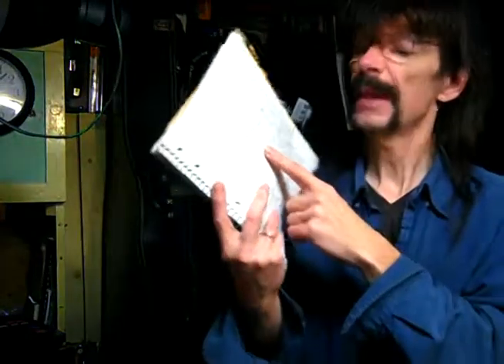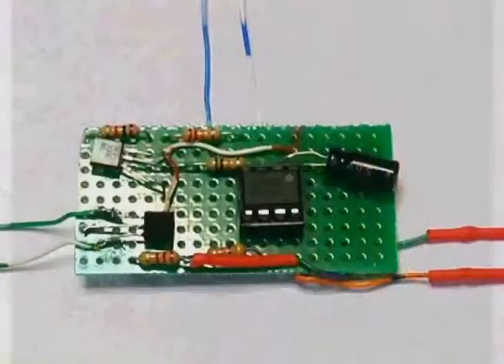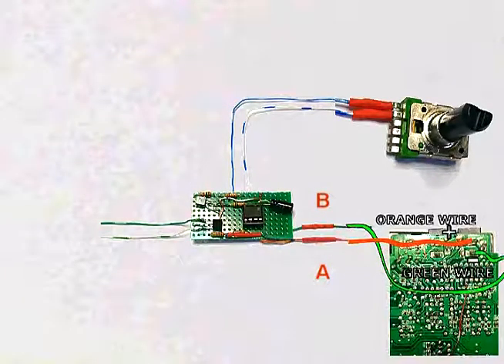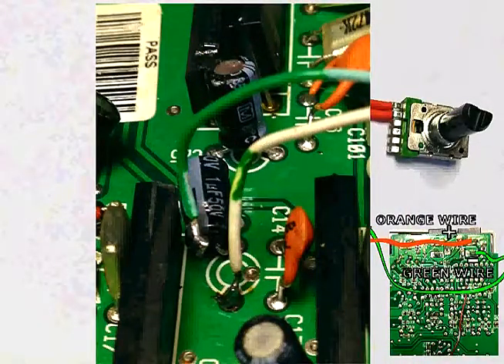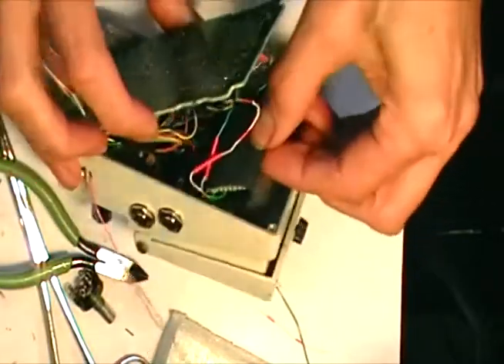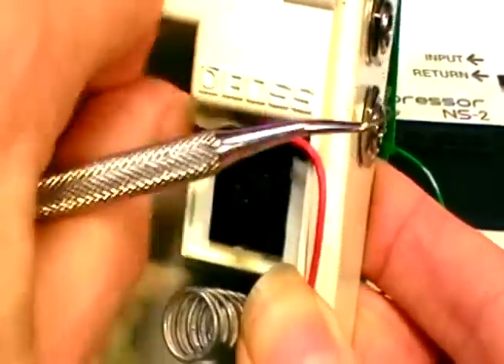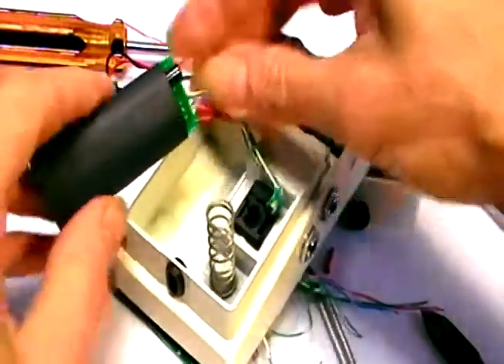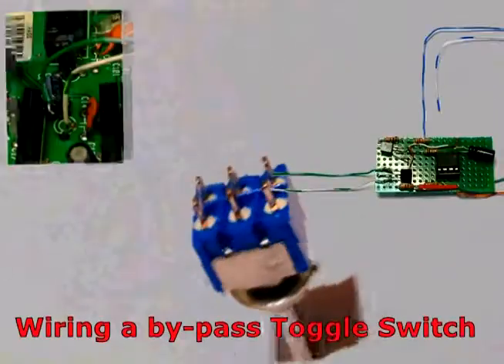Mod the Boss NS-2 into a Square Wave Tremolo (How to & Demo)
Make your Boss NS-2 do double-duty as a square wave tremolo pedal with this mod.

All parts purchased from my favorite surplus store:
"All Electronics"

500K Linear Taper PL-500KD2
Solderable perf board PC-4
555 IC timer chip
8 PIN IC socket ICS-8
DPDT Mini toggle MTS-8PC
NPN Transistor
PNP Transistor

       Resistors 1 each.
10K
1K
2.2K
22K
47K
1 uf electrolytic capacitor
Supplier only had a CSM-1016
surface mount but , they're available
from any almost any supplier (I pulled mine from a scrap board)

For hook up wire you will need 22AWG or smaller.
The supplier had it, but not in the colors I used.
I actually got mine at a $1 store (20' multi color telephone cable)